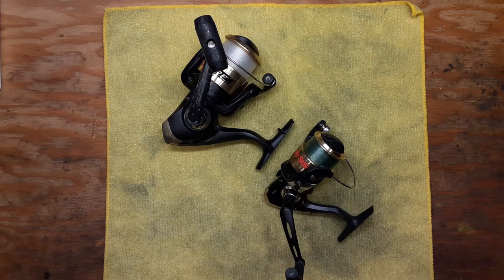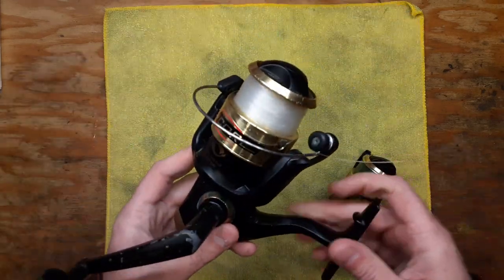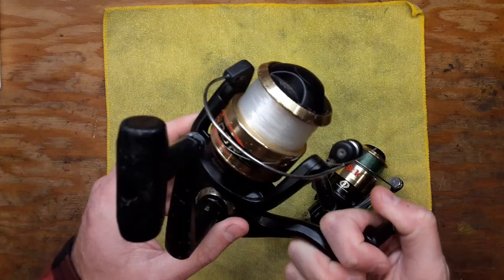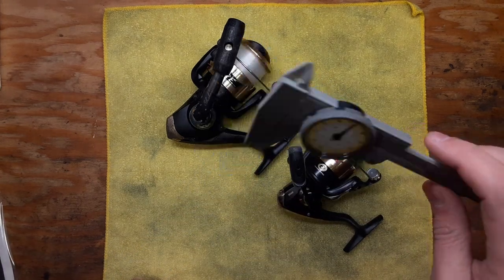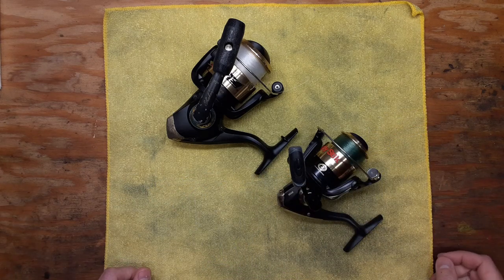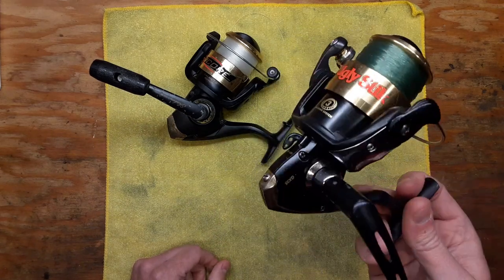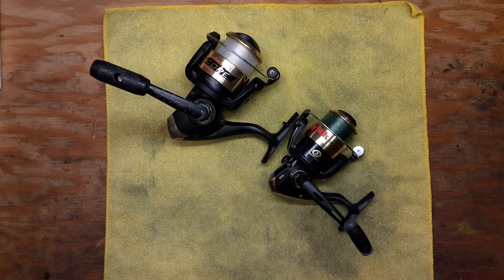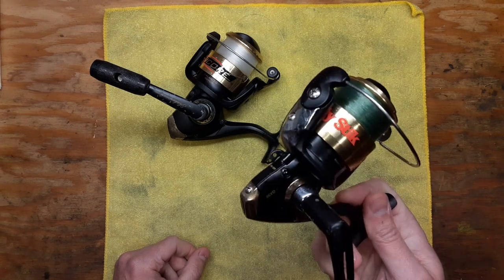Spinning Reel Bearing Noises Fix, Repair or Replace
In this video I talk about ball bearing noise in spinning reels and some of the things that can be done to quiet them but when they still make a lot of noise it may be time to replace them.  Discussion on replacement options and if they are practical for the reel.  Watch in HD!